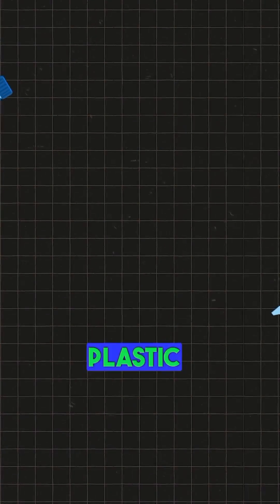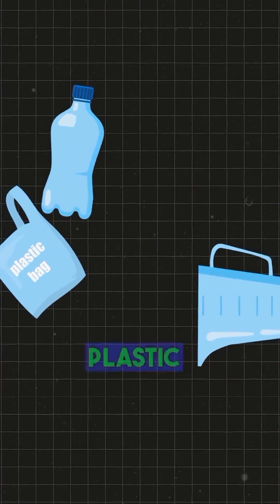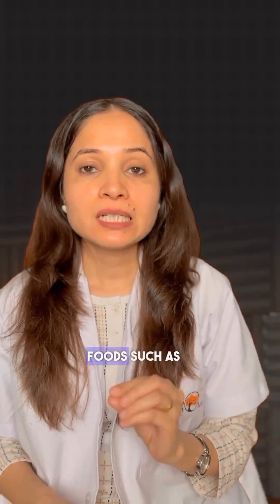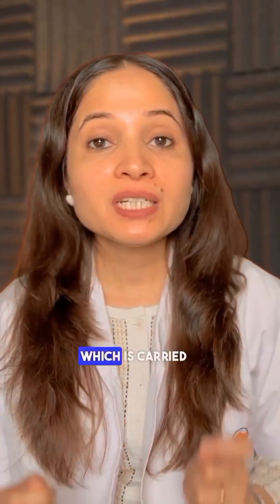How to remove microplastic from our body?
Microplastics are tiny plastic particles, often less than 5 millimeters in size, that result from the breakdown of larger plastic items or are intentionally manufactured at a small scale. These particles are pervasive in the environment, found in oceans, rivers, soil, and even in the air.
👉When it comes to human health, the main concern is the ingestion of microplastics through various sources. Contaminated water and seafood, for example, are common routes of exposure. Ingested microplastics can enter the bloodstream and accumulate in organs, potentially causing several health issues.
❗️Inflammation: Microplastics can trigger an inflammatory response in the body. Chronic inflammation is linked to various health problems, including cardiovascular diseases, arthritis, and neurodegenerative disorders.
❗️Chemical Exposure: Microplastics can absorb and accumulate harmful chemicals from the environment. When these chemicals are released inside the body, they may disrupt normal cellular functions and lead to toxicity.
❗️Hormonal Disruption: Some studies suggest that certain chemicals found in plastics, such as phthalates and bisphenol A (BPA), can mimic or interfere with hormones in the body. This hormonal disruption may contribute to reproductive issues, developmental problems, and an increased risk of certain cancers.
❗️Organ Damage: Microplastics can accumulate in organs, potentially causing damage over time. Organs like the liver and kidneys may be particularly affected as they play a crucial role in filtering and detoxifying substances in the body.
❗️Immune System Response: The presence of microplastics may trigger immune responses, leading to chronic immune system activation. This continuous activation could contribute to autoimmune diseases and other immune-related disorders.

🌟About: Dr. Smita Patil BHMS (Mumbai)
Postgraduate Diploma in Diet &Nutrition (Tulip International – Mumbai)
PGDCC – IIAM Australia Certified Cosmetologist & Aesthetician

◼Dr. Smita Patil is Homeopathic Consultant, Aesthetic Physician & Diet Consultant in Wakad, Pune. She has 10+ years of experience in her field.

◼Areas of expertise – Dr. Smita is a Homeopathic Physician, Cosmetologist, Obesity & Nutrition consultant. Many patients have successfully achieved desired weight loss through their treatment, counseling & motivation.